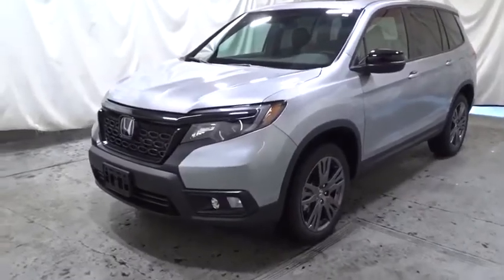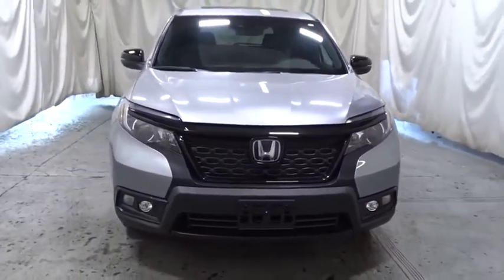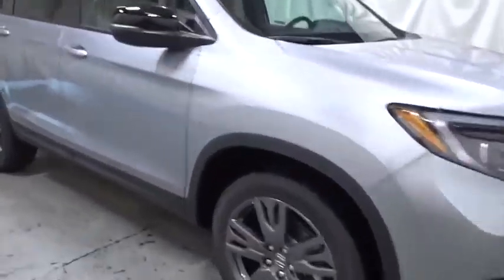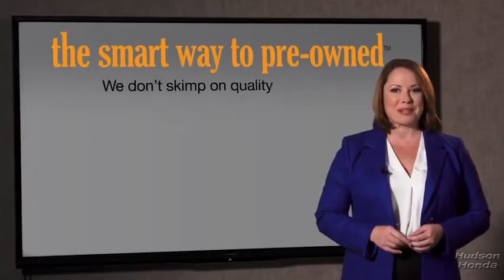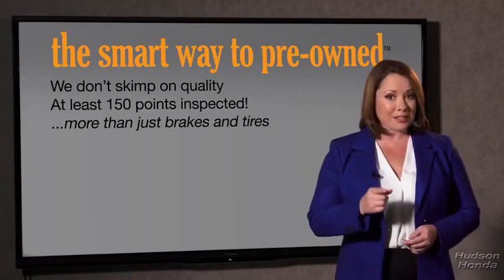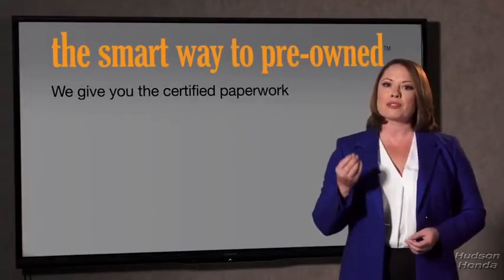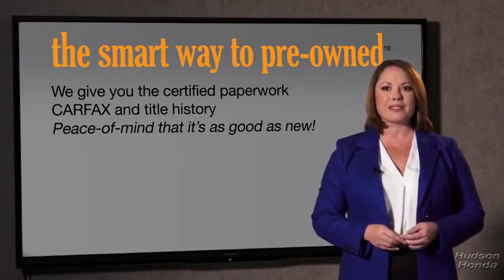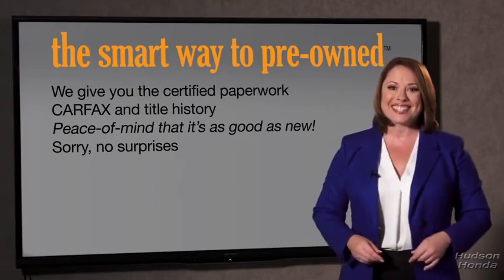2020 Honda Passport Hudson, West New York, Jersey City, Tenafly, Paramus, NJ H3LB020135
SILVER New 2020 Honda Passport available in Hudson, New Jersey at Hudson Honda. Servicing the West New York, Jersey City, Tenafly, Paramus, NJ area.

Hudson Honda
6608 John F Kennedy Blvd

The Smart Way To Buy! Are you tired of hidden fees and bogus rates ruining your search process? Now theres a way to avoid all of the nonsense. Introducing the smart way to buy from Hudson Honda The advantages of the smart way to buy are endless. There is no pressure throughout your search. You can finally feel at ease when purchasing a car. Since there are no hidden fees there are no surprises or gimmicks revealed when you finally make a decision. Hudson Honda salespeople are direct and value your time so there is no back and forth or confusion. They know its necessary for you to feel comfortable during the buying process and want to be trusted. The smart way to buy is smart for a reason. The team at Hudson Honda does Internet research every day to discover the right price for you. They make sure to look at competitors pricing and numbers from industry experts so you can feel confident that youre getting the best offer possible. The main factors that contribute to your final cost are market value product availability days supply in the market and the product age color and equipment. Its easy to feel secure with the smart way to buy. Want more room? Want more style? This Honda Passport EX-L is the vehicle for you. Hit the gas pedal and put the engine power to all four wheels. With AWD youll have the greater performance right off the line every time you drive. Youve found the one youve been looking for. Your dream car. The look is unmistakably Honda the smooth contours and cutting-edge technology of this Honda Passport EX-L will definitely turn heads.